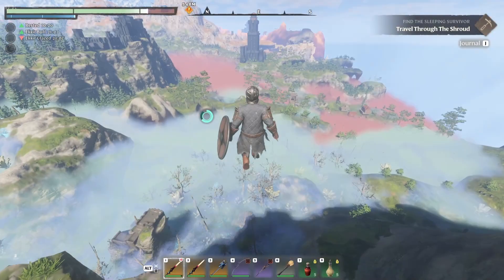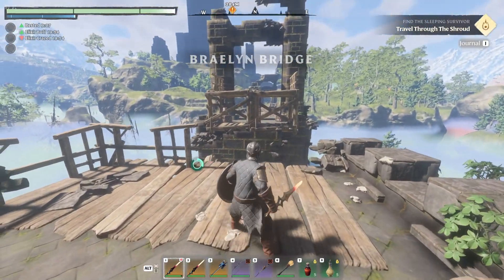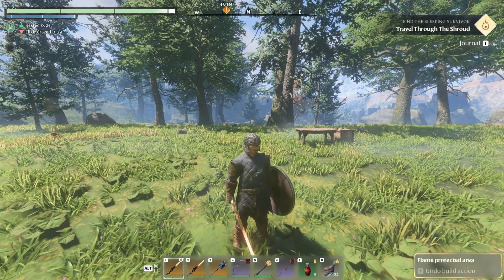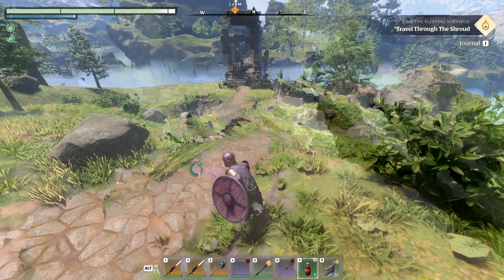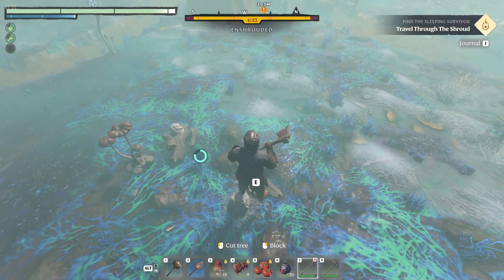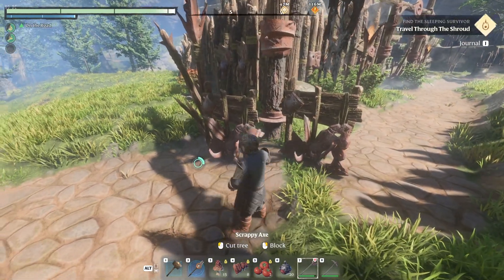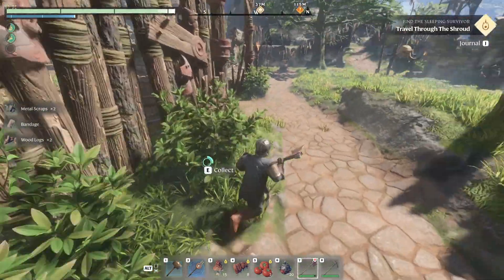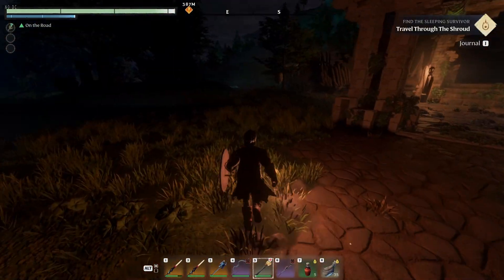How to get the glider and grappling hook EASILY in Enshrouded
Not covered in the video because, you should be smarter then that? Yeah??
Shroud spores = Obtained from fighting the undead in the shroud
String = Crafted from Workbench x3 fiber
Animal Fur = Hunt rabbits or wolves
Shrouded wood = Chop a tree in the Shroud
Metal Scraps = Break down mats in Scavengers forts or fight scavengers for a possible drop

Easily obtain the glider and grappling hook early in the game to navigate through Enshrouded's tough terrain. It will make your life a WHOLE lot easier and you will get the ladies. trust me.

0:00 Intro
0:41 Mats for Grappling Hook
0:47 Mats for Glider
0:59 Shrouded Wood Location
1:19 Metal Scrap Location
2:10 SUBSCRIBE